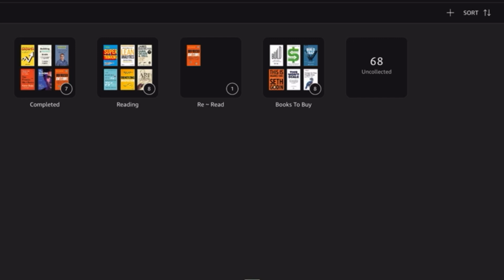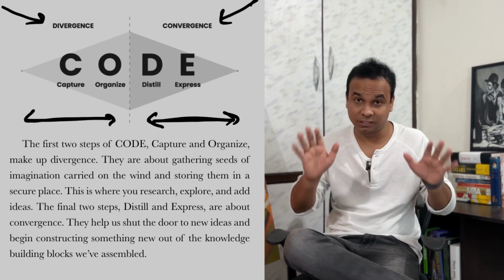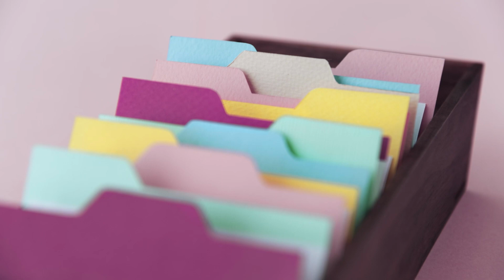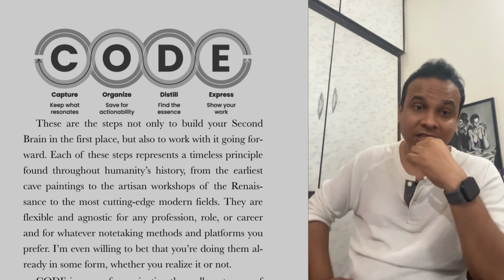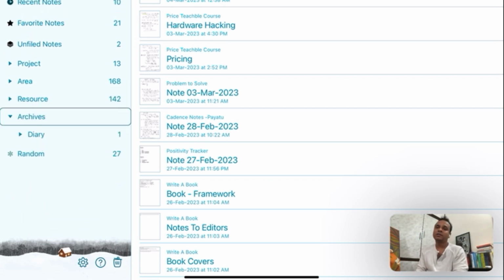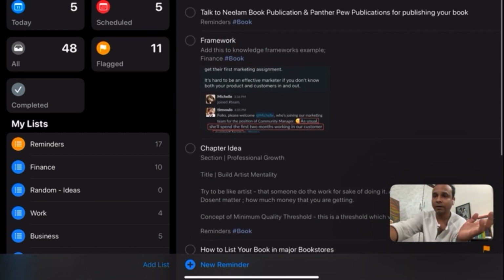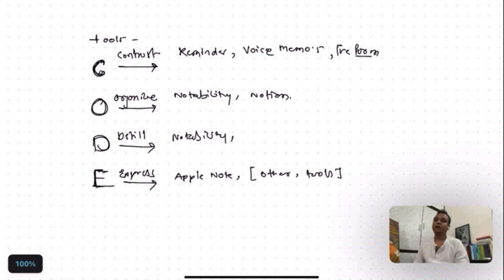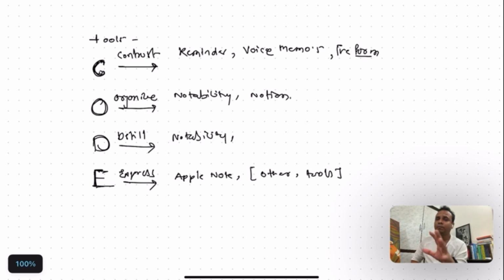From Amateur to Pro: How The Second Brain System Can Improve Your Note-Taking Skills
In this video, I'll show you how to build The Second Brain system.

The video primarily covers,
Concept of Second Brain
Frameworks - CODE & PARA
Application of CODE & PARA